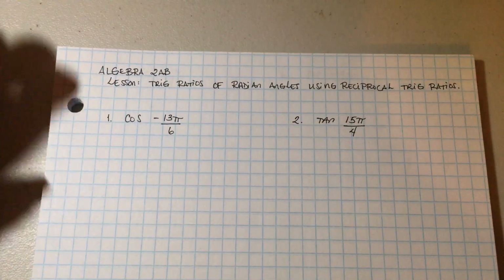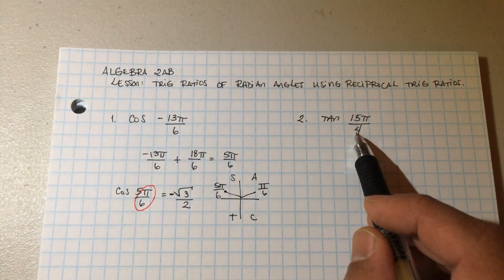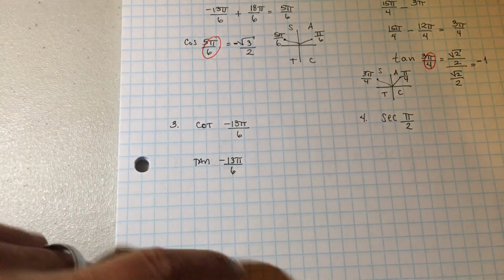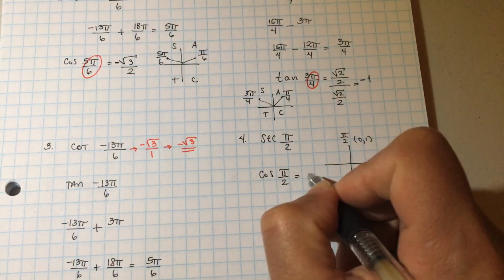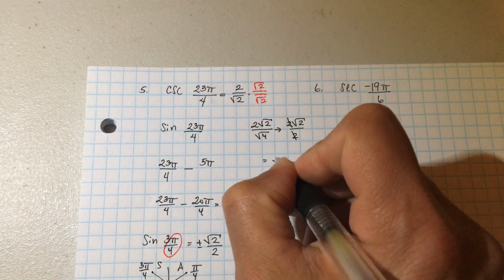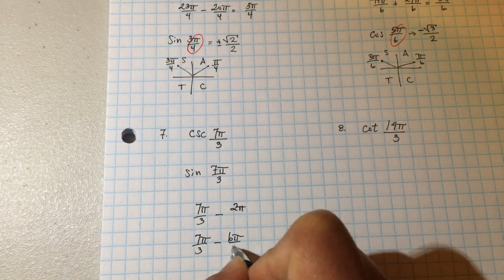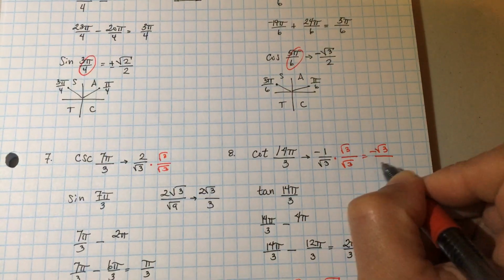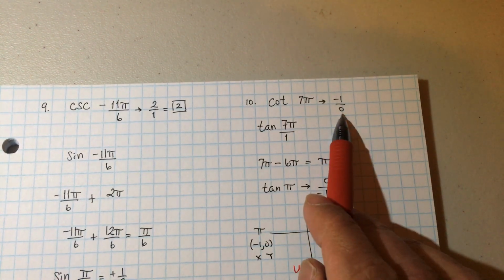Algebra 2: Finding Trig Ratios of Radians Using Reciprocal Trig Ratios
In this lesson we learn how to find trig ratios of any radian angle using reciprocal trig ratios such as secant, cosecant and cotangent.